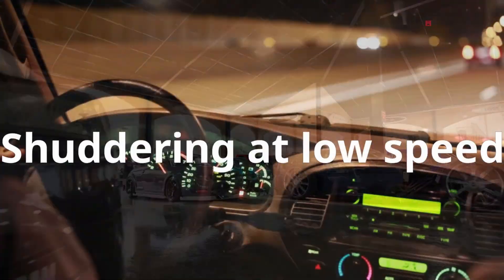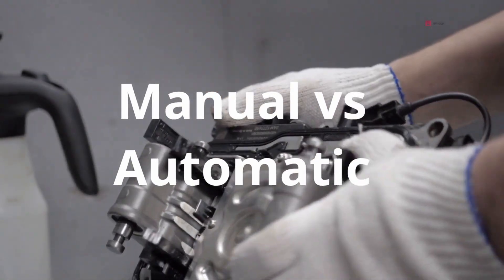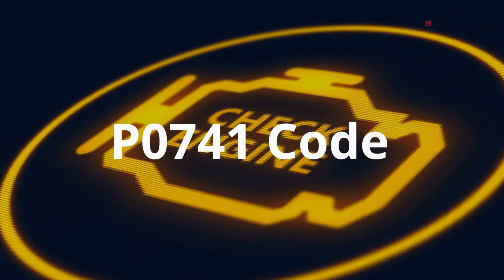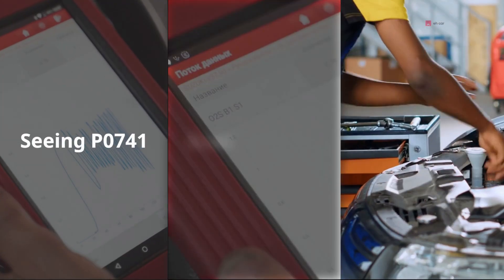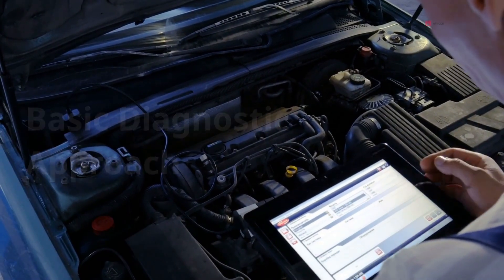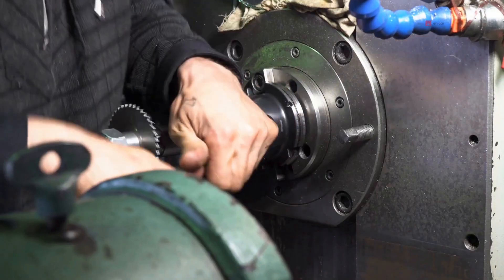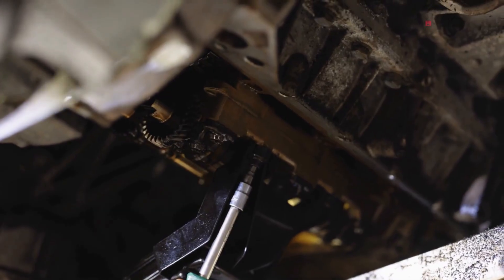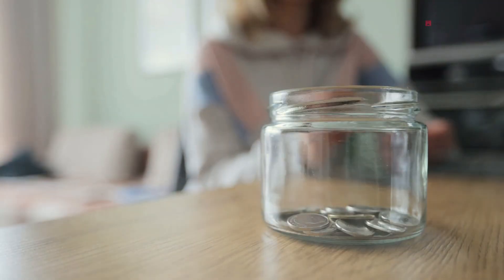Bad Torque Converter Clutch Solenoid Symptoms, Location, Fixes/Replacement Cost + P0741 Code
Torque converter clutch solenoid: Is your car showing a P0741 code or suffering from torque converter lockup issues? In this video, we break down how the torque converter, clutch, and solenoid work together, common symptoms of a bad clutch solenoid, and what you can do to fix it. Learn how to spot trouble early, save money on repairs, and avoid unnecessary rebuilds.

 torque converter solenoid   , torque converter clutch solenoid valve        torque converter lockup solenoid  , tcc solenoid valve, clutch solenoid , tcc solenoid symptoms
torque converter clutch solenoid symptoms, torque converter clutch pressure control solenoid, bad torque converter symptoms,  torque converter replacement cost
p0741 where is the torque converter clutch solenoid located
what are the symptoms of low transmission fluid
can i drive with a bad solenoid
how do i know if my transmission solenoid is bad

torque converter clutch solenoid circuit performance or stuck off
how much does it cost to replace a torque converter clutch solenoid